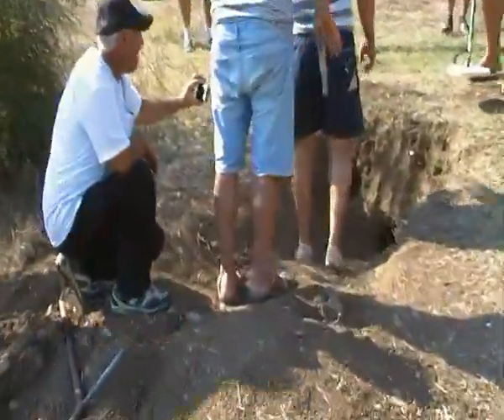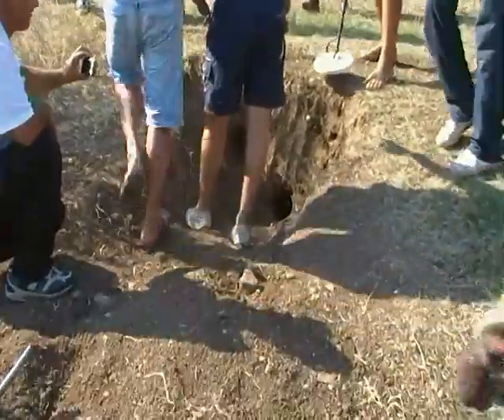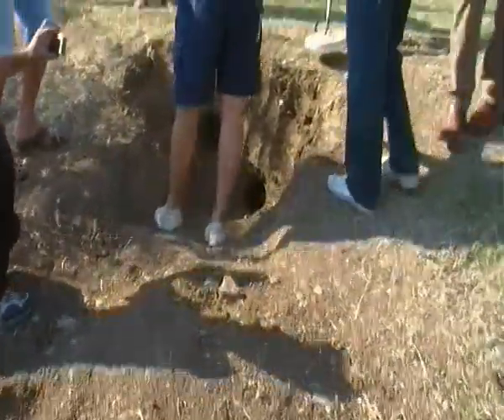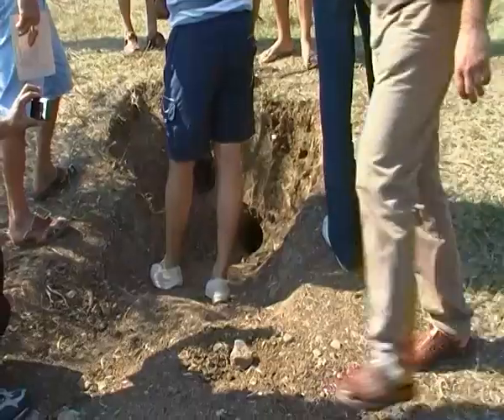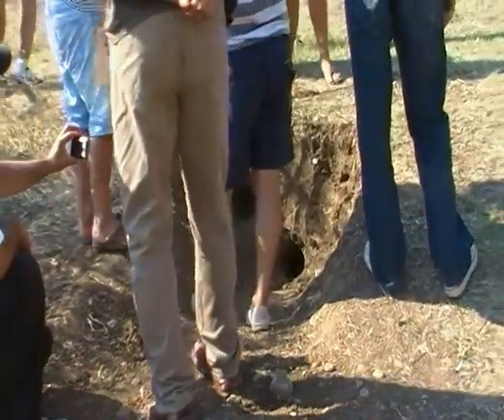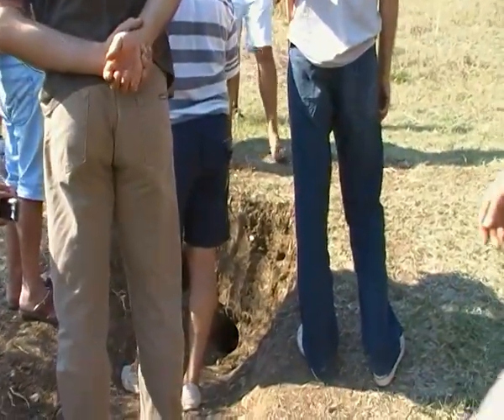БНФМ - хижа Боровица 12